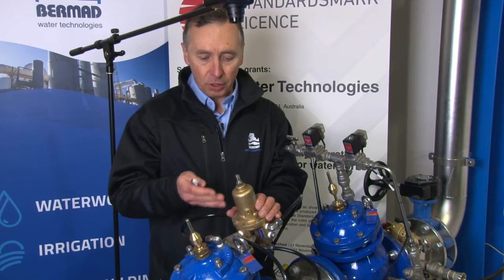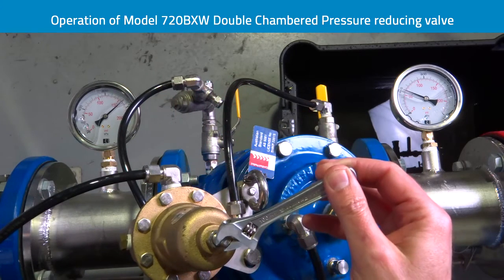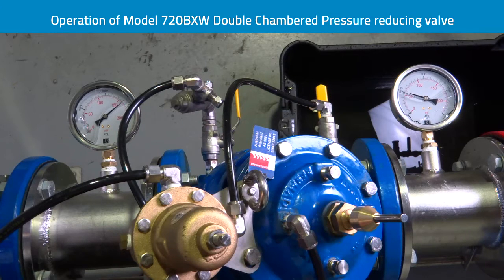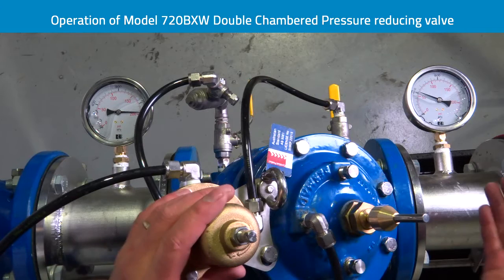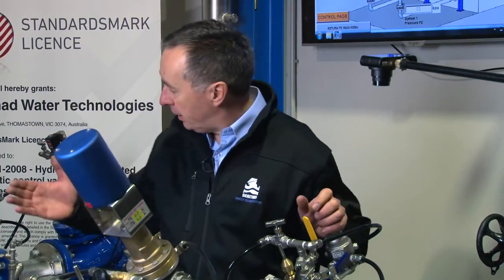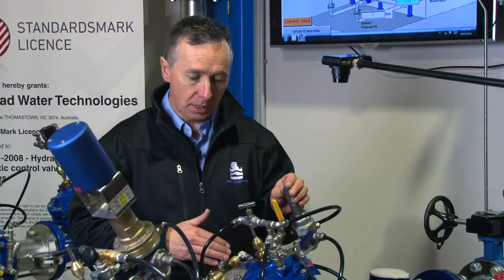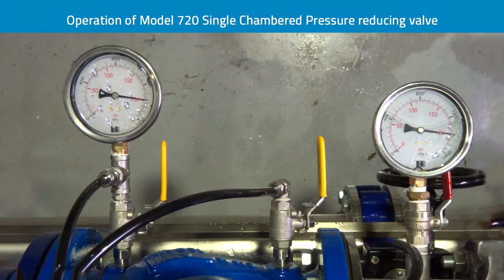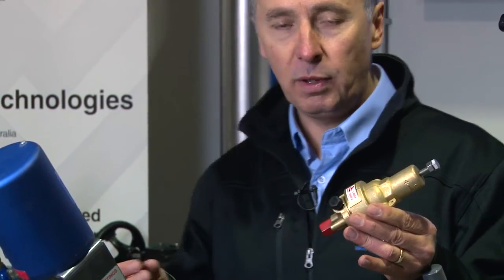Double Chambered versus Single Chambered Pressure Reducing Valves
At the Bermad Interactive Training Facility, Colin Kirkland demonstrates the performance of Bermad's Model 720 Pressure Reducing Valve under rapid changes in pressure.

Visit Bermad Water Technologies to learn more about the 720 Pressure Reducing Valve